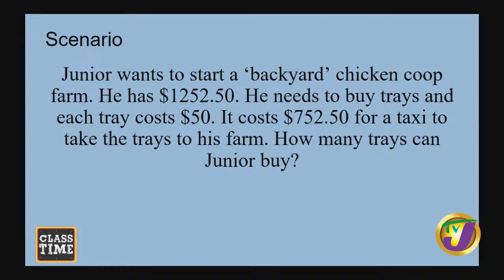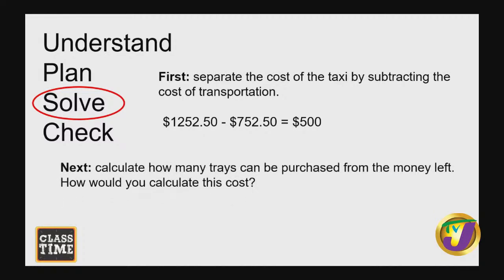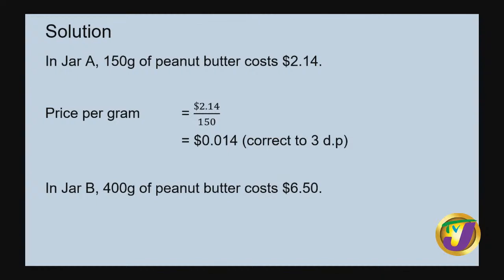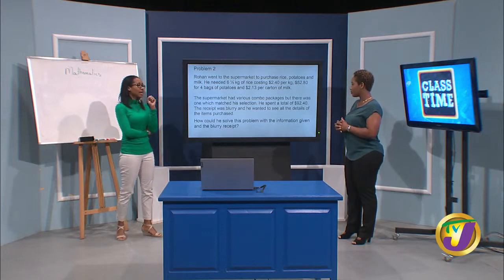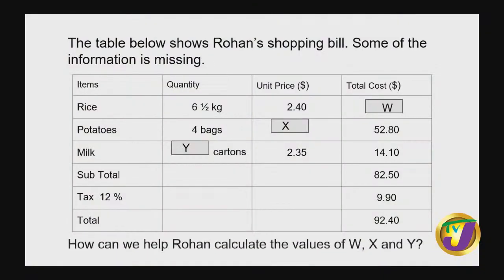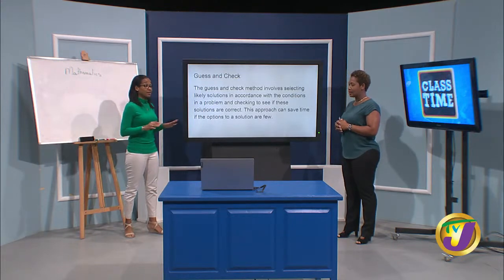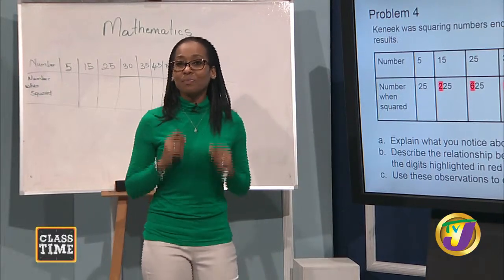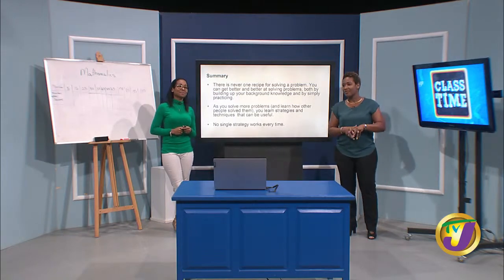CSEC Mathematics - Problem Solving Number Theory - April 26 2021